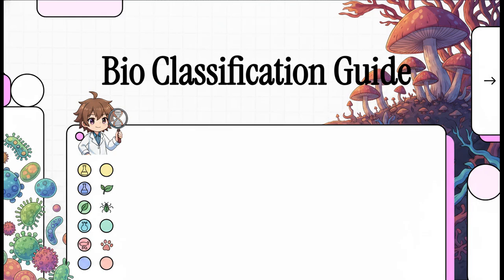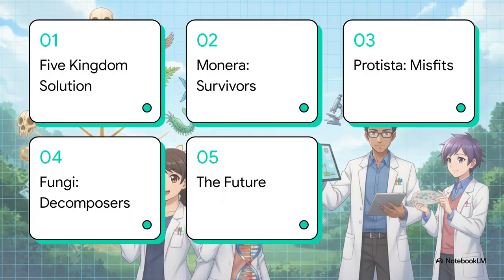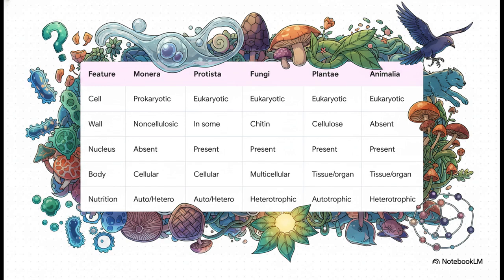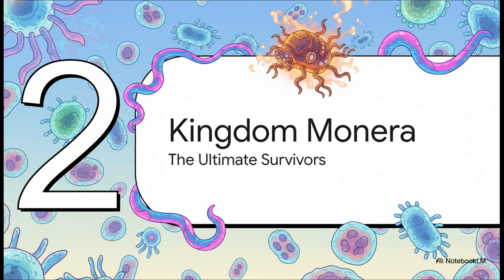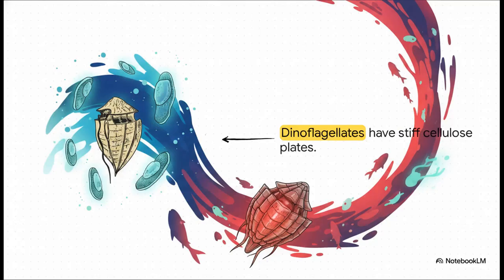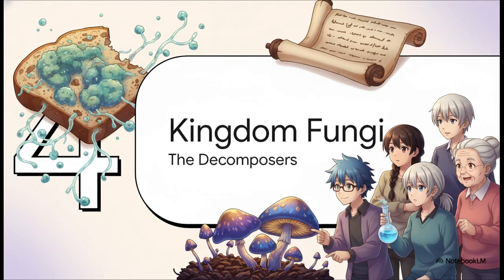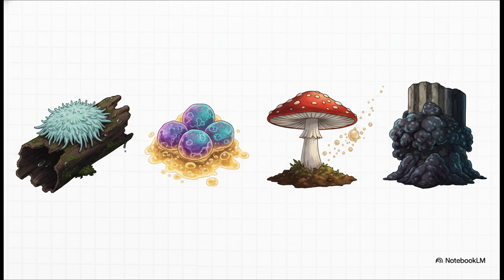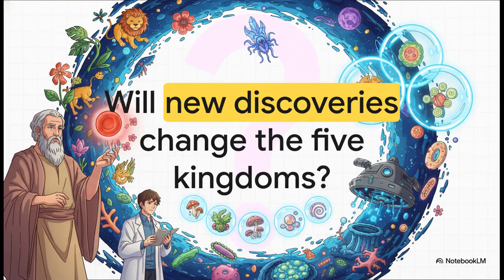Biological classification in 9 minutes crash course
Biological Classification in 9 Minutes 🔥
NEET Biology Made Super Easy
Complete Biological Classification One Shot
Learn 5 Kingdom Classification Fast
NEET Biology Crash Course 🚀
Biological Classification Full Revision
NCERT Biology Simplified
Monera to Plantae Explained Easily
Biology Animation for NEET Students
Score High in NEET Biology 💯
Biological Classification Tricks & Tips
Fastest Revision for NEET Biology
Learn Biology with Animation 🎥
NEET Chapter Revision in 9 Min
Easy Biology Concepts for NEET
Biological Classification Short Notes
NCERT Line by Line Revision
One Shot Biology for NEET Aspirants
Most Important Biology Chapter 🔬
Biological Classification Simplified
Biology Revision Before Exam ⚡
Complete Chapter in Minutes
Understand Classification Like Never Before
Biology Made Fun & Easy
Fast Learning for NEET Students
Biological Classification Mind Map
Learn Biology Smartly 📚
Full Chapter Explained Quickly
Best Biology Revision Video
Biology Concepts with Animation
One Shot Revision for Toppers
NEET Biology Quick Revision
Biological Classification Made Easy
5 Kingdom System Explained
Biology in Easy Language 🌿
Complete NCERT Biology Revision
Study Biology Without Boring Notes
Learn Faster, Remember Longer
Biological Classification in Simple Way
NEET Preparation Starts Here 🚀
Quick Biology Tricks for Exams
Last Minute Biology Revision
Full NCERT Coverage in 9 Min
Learn Protista, Fungi & Monera Easily
Biology Chapter Explained Visually
Animated Biology for Better Understanding
Biological Classification Important Questions
Biology Revision for NEET 2026
Study Smarter with Animation 🎬
Complete Biology Chapter Breakdown
Easy Notes + Fast Revision
Learn Biology Step by Step
Most Scoring Biology Chapter 💯
Biological Classification Explained Deeply
Biology Concepts in Visual Form
NEET Biology Simplified Revision
Learn Biology in Short Time
Fast Track Biology Revision
Complete Chapter in One Video
Biology for Beginners & Toppers
Easy Revision for NEET Aspirants
Learn Classification Without Confusion
Biological Classification Marathon Revision
Best One Shot Biology Video
Master Biology Quickly ⚡
Smart Revision for Smart Students
Understand NCERT Biology Easily
Biology Animation Crash Course
Biological Classification Important Concepts
Learn All Kingdoms Easily
Biology One Shot for Exam Prep
Full Biology Revision Session
Learn Faster with Animated Biology
NEET Biology Simplified Concepts
Complete Classification Chapter Fast
Biology Concepts You Must Know
Visual Learning for NEET Students
Most Expected Biology Topic
Biological Classification in Detail
Biology Chapter Revision Made Easy
Learn Biology in Fun Way 🌟
NCERT Biology One Shot Revision
Fast Revision Before NEET
Biology Made Easy for Everyone
Quick Guide to Biological Classification
Full Chapter Covered Quickly
Animated Learning for Biology
Biology Tricks to Remember Easily
Complete Revision in Minutes
NEET Biology Power Revision
Best Biology Video for NEET
Learn Biology with Visual Concepts
Biological Classification Short Revinsion
Smart Biology Study Methods
Biology Learning Simplified 🚀
Learn Faster, Score Higher
One Video Complete Revision
NEET Biology Fastest Revision
Master Biological Classification Today
Biology Success Starts Here 🌿NEET